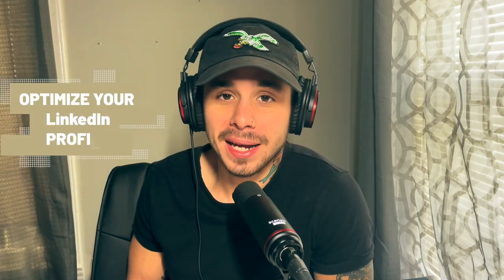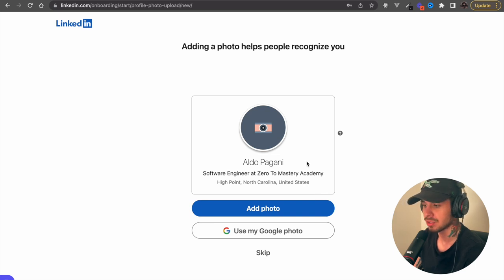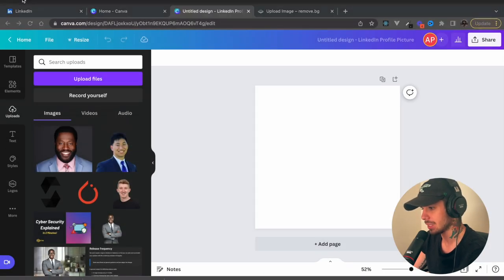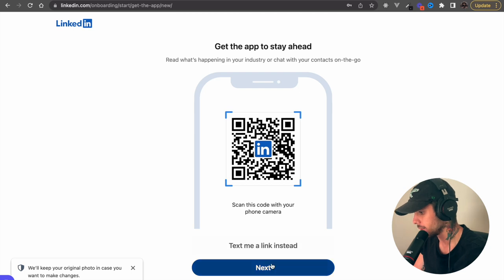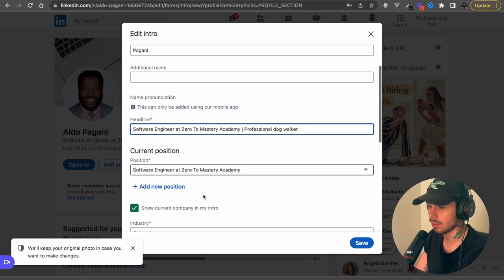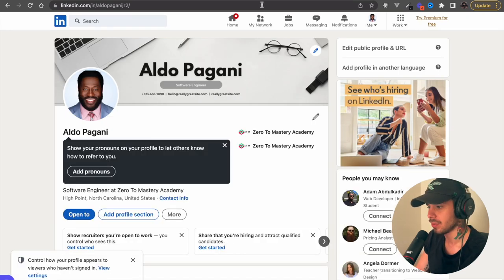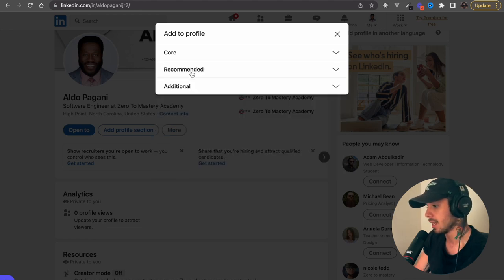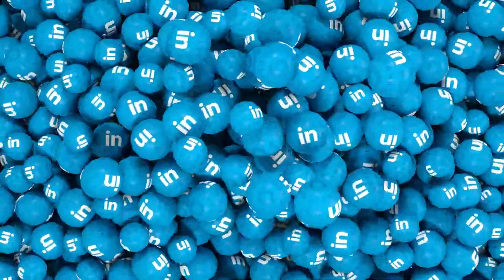How To Get STARTED On LinkedIn | Step-By-Step For BEGINNERS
If you want to get hired as a software engineer, you have to optimize every opportunity in front of you! LinkedIn is the go-to spot for anything related to career advancement. Why not make our profiles all-star caliber and truly impress recruiters?

⏲ Timestamps ⏲

00:00 Intro to LinkedIn
01:02 Creating Our Linkedin Account
02:47 Custom Profile Picture and Banner Image
10:08 Updating Our Title
11:11 Adding Our Educational & Work Experience
12:50 Custom URL
15:10 Adding Skills
16:25 About/Bio Section
18:20 Connect
18:55 More Career Videos?